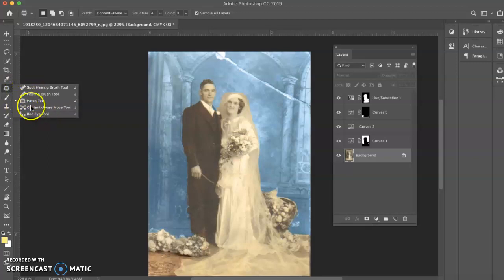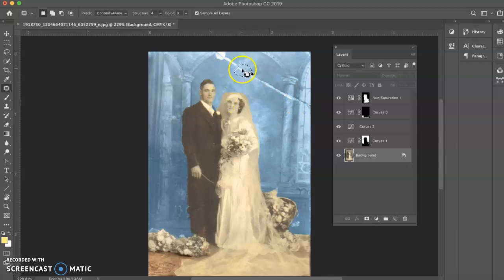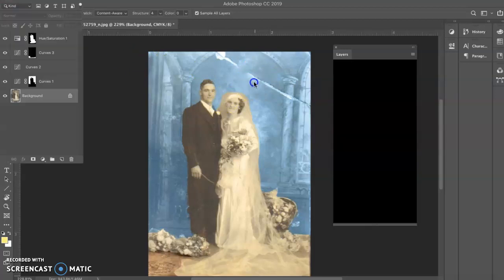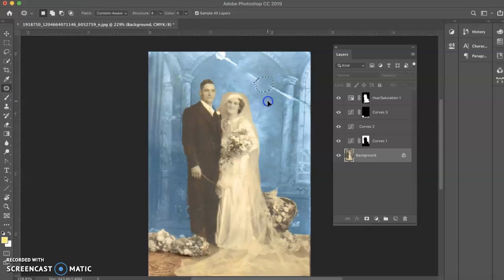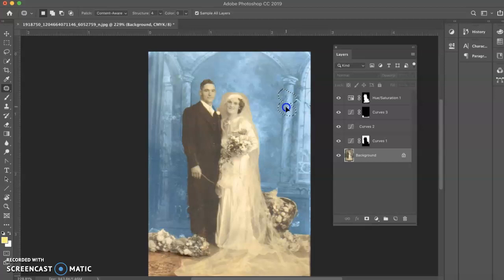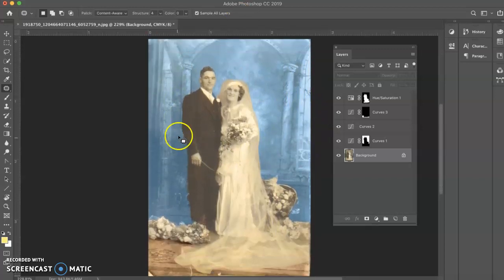CIS 134 u6 Content aware Patch